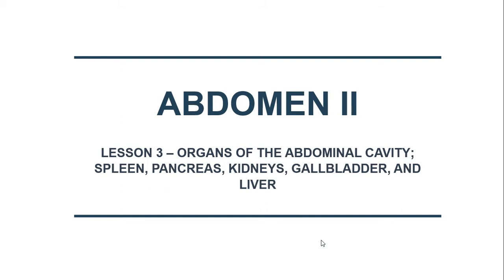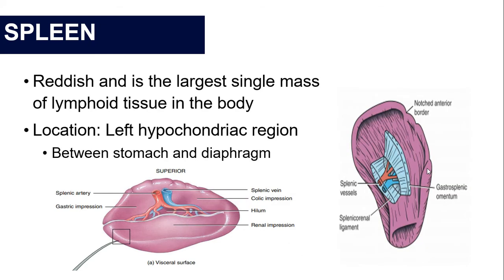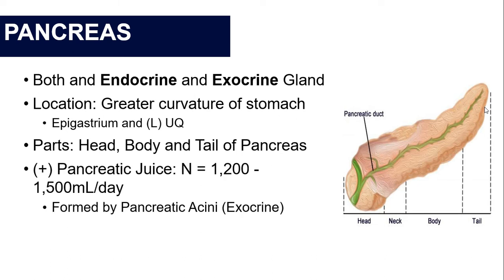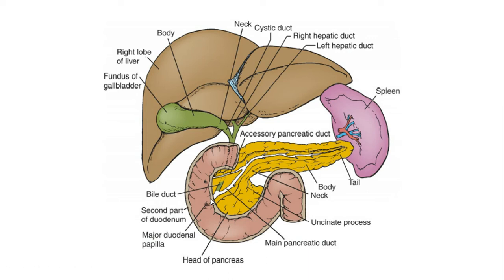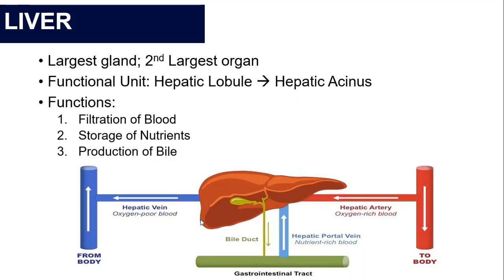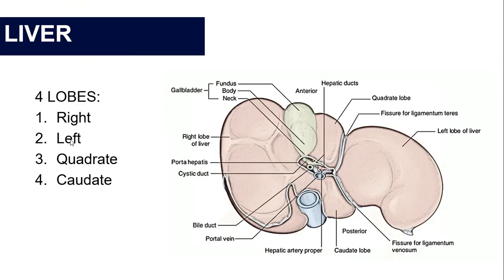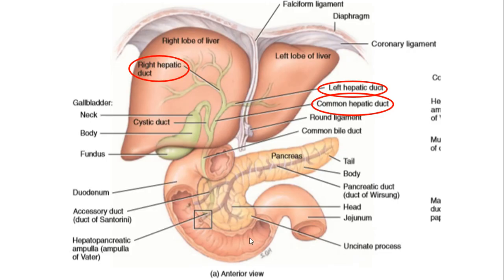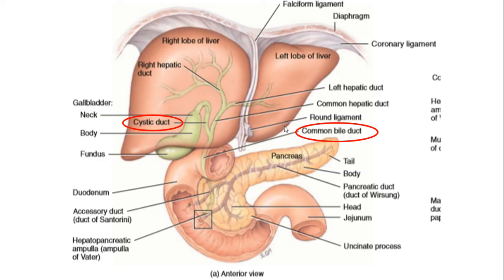Module 05 Abdomen 2 Part 4